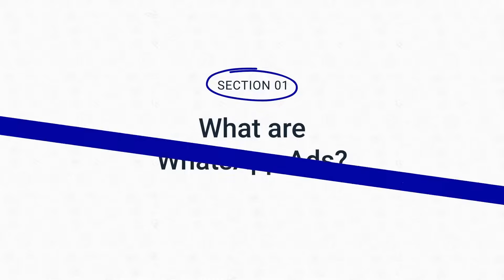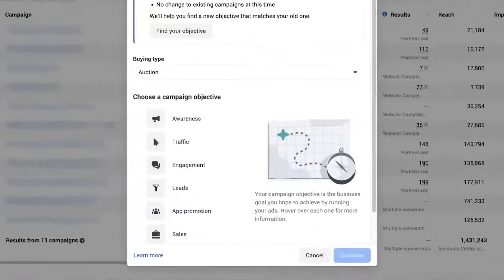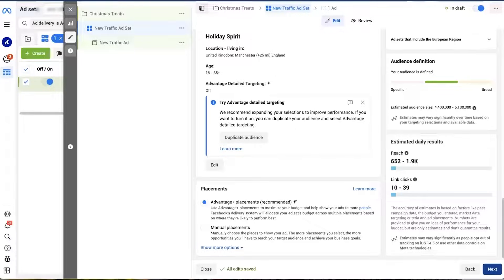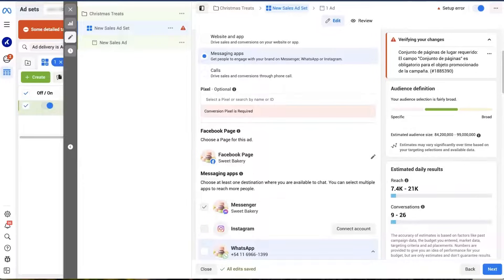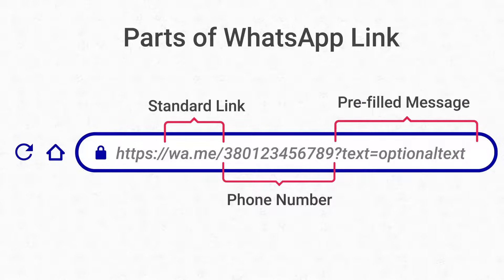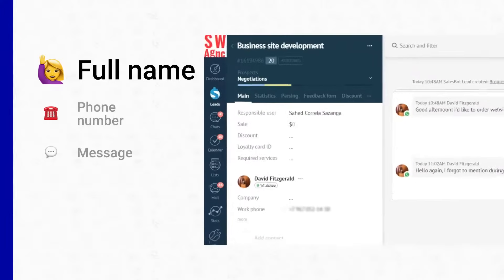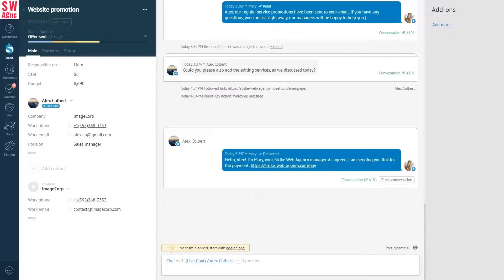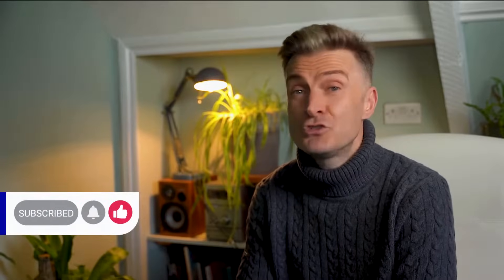How to run WhatsApp Ads?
Looking for ways to generate more leads and increase brand awareness?
WhatsApp Ads might be just the tool to do that.🤩

Learn how to utilize the most popular social media and messaging platforms to scale your business with WhatsApp Ads and Kommo (ex amoCRM).😎

Learn how to integrate your Facebook Page with WhatsApp even further

00:00 Intro
00:40 What are WhatsApp Ads
02:22 Ads campains with Trafic objetive
06:44 Ads Campains with Engagement objetive
07:46 Ads campains with Sales objetive
08:03 Meta pixel
09:22 Lifehack from Kommo